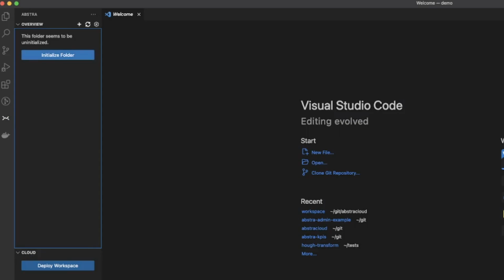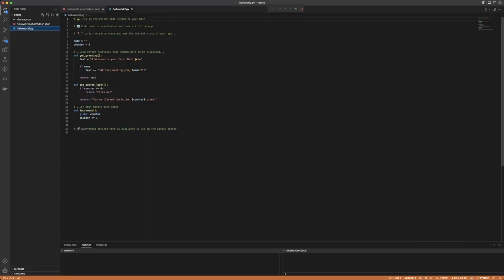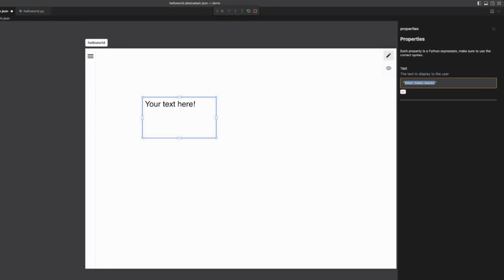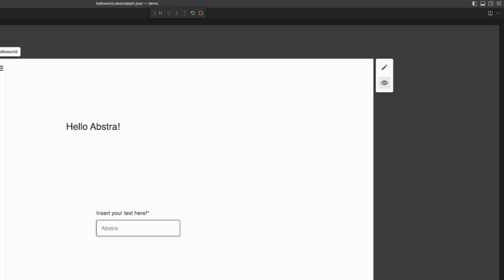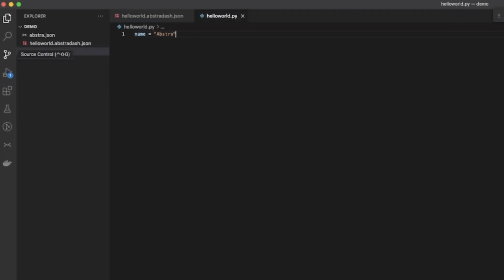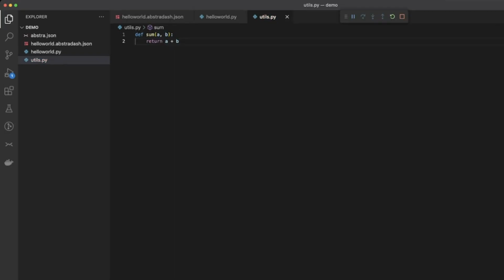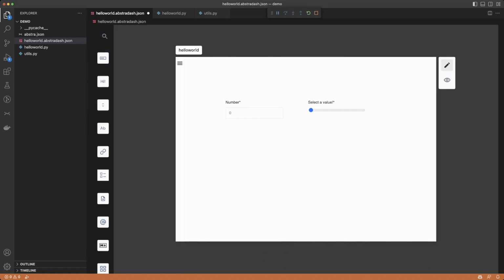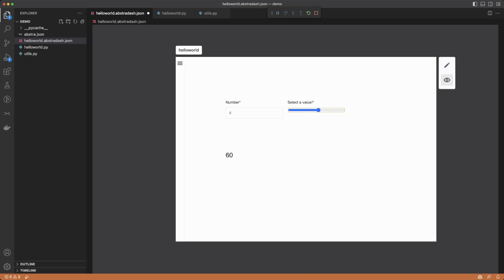How to Build a Python GUI with Drag-and-Drop inside VS Code 🧩 Abstra Dashes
Build UIs for Python scripts using a drag-and-drop editor and trusty VS Code. Check out this quick preview of how our extension works!